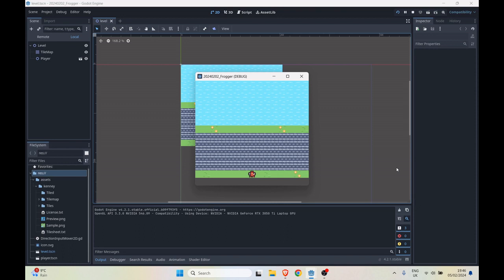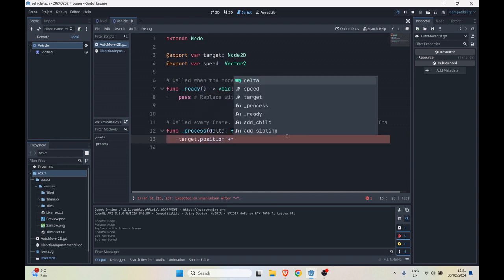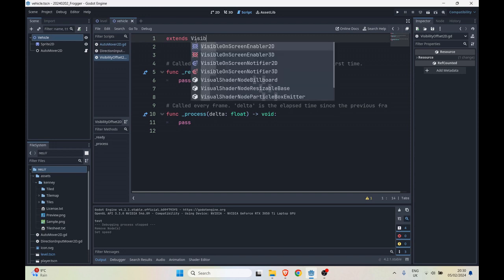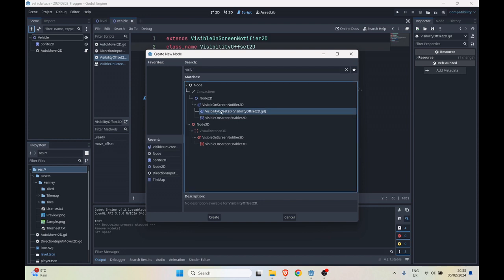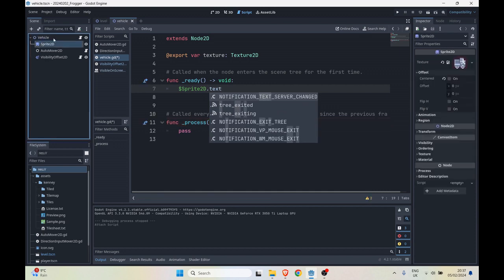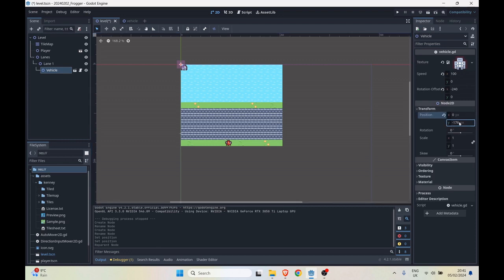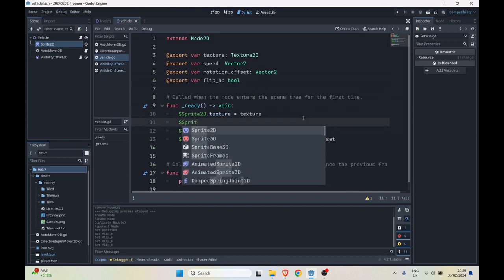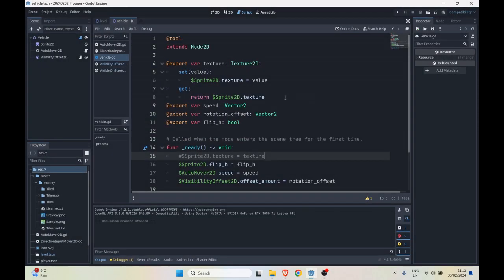Level up Your Game Development Skills: Learn to Make Frogger in Godot 4 - Part 2 | Vehicles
Create a Frogger clone using Godot 4 in this beginner tutorial series. This video covers creating customizable vehicles to populate the map and act as obstacles for the player.